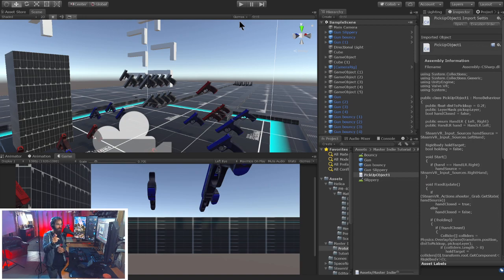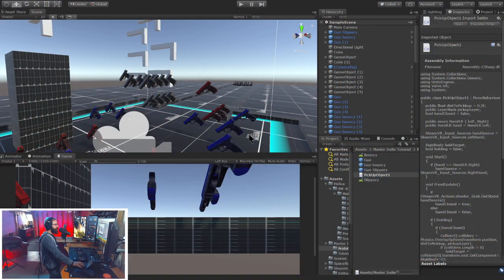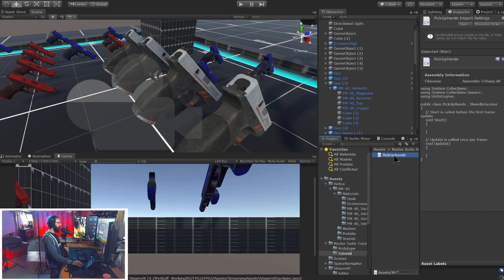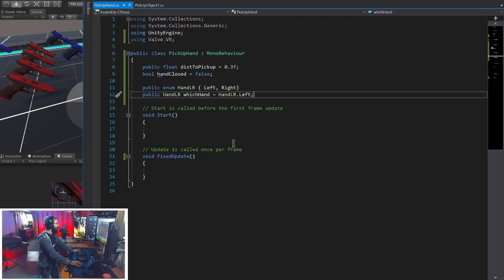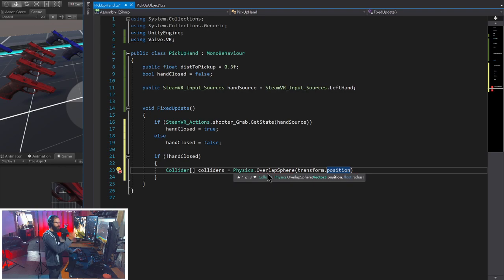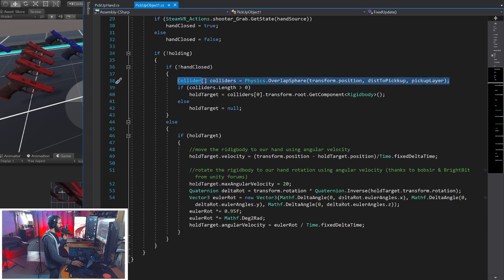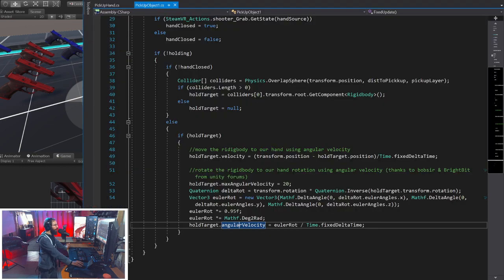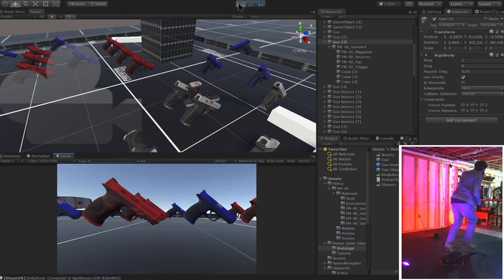How to PICK UP GUNS with VR physics! (Tutorial - Unity C# SteamVR)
00:00 - Intro
01:00 - Quick answer
03:00 - Demonstrating picking up objects
12:00 - Setting up SteamVR input
16:30 - C# code
42:30 - C# code controlling physics

Difficulty level: for beginners to intermediate

This tutorial will teach you to pickup and grab guns, weapons, items, objects, or any rigidbody in Unity3D in virtual reality. When grabbing objects and guns, they will collide with walls and all other rigidbodies. The possibilities with physics are endless!

This tutorial uses SteamVR plugin, but the same method can be applied to the OculusSDK. You can pick up items with any headset in SteamVR such as the Oculus Rift, Quest, HTC Vive, Valve Index, or Windows Mixed Reality (WindowsMR).

This tutorial was recorded in 2020.

Timezone & schedule on Twitch page!

My name is Eric Tereshinski (Master Indie) and I'm the developer of Jet Island.